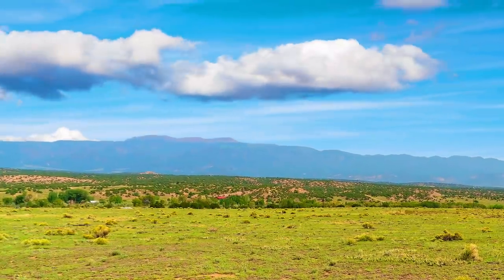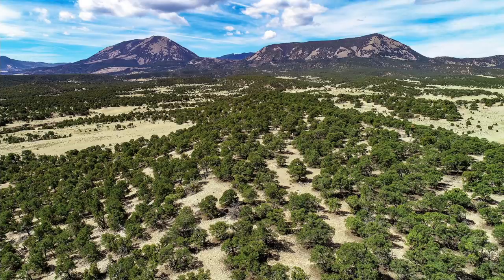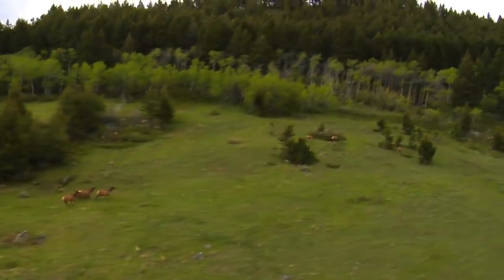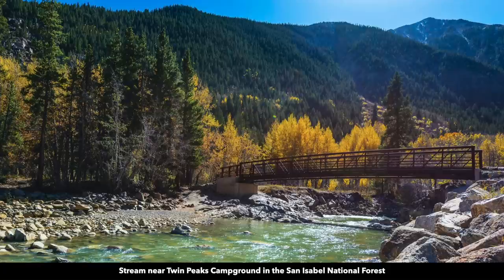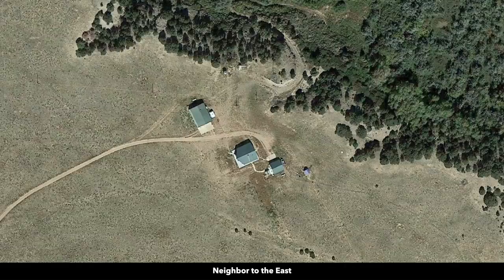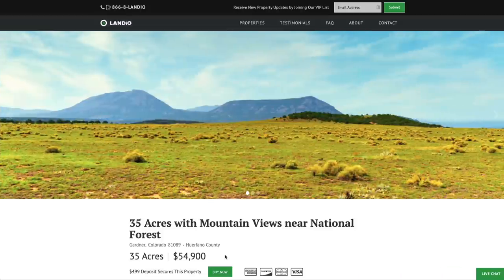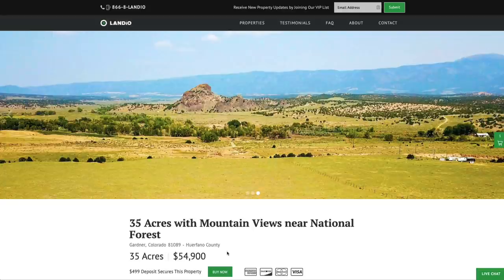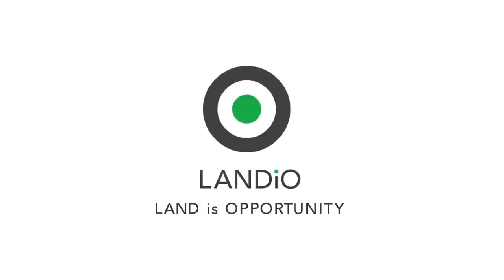Land for Sale in Colorado • 35 Acres with Views of Mountains near National Forest • LANDiO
35 Acres of Land for Sale in Colorado with road access surrounded by views of mountains near the San Isabel National Forest

Colorado  |  35 Acres  |  $54,900

35 Acre Property boasts beautiful, unobstructed Mountain Views and is just a few miles from the San Isabel National Forest.

This amazing property has Road Access, an open terrain, and nearby Electricity.

This property is located in Game Management Unit 85. There were fresh wildlife droppings and tracks on the property. The area is rich in native wildlife including Elk, Mule Deer, White Tail Deer, Pronghorn Antelope, Bear, Wild Turkey, Cottontail Rabbits and Dusky (Blue) Grouse.

The property is surrounded by breathtaking Mountain Views including Silver Mountain, Little Sheep Mountain, Sheep Mountain, Greenhorn Mountain and the Sangre de Cristo Mountain Range.

The property features 1,012 feet of Frontage on the Road to Property. The Road to the Property connects to County Road 540 only 1.6 miles from the Property. County Roads will take you directly to State Highway 69 approximately 4.6 miles to the Northwest.

You are also only about 14 miles from the Badito Cone, Greenhorn Mountain and the San Isabel National Forest.

Approximately 6 miles to the town of Gardner, where you will find a school, post office, café, groceries and a church.

About 4.6 miles to paved State Highway 69 which takes you directly down to the town of Walsenburg 32 miles from the property, where you will find groceries, fuel, supplies, restaurants, medical care, schools and professional services.

Lathrop State Park is just Southeast of the property with about a 37 mile drive from this 35 acre property. Lathrop State Park is Colorado's first State Park and consists of 1,594 Acres. Nestled in the shadow of the Spanish Peaks, Lathrop State Park has two lakes; Martin Lake and Horseshoe Lake. Activities at Lathrop State Park include Boating, Swimming, Jet Skiing, Water Skiing, Camping, Fishing, Golfing, Archery, Hunting for Waterfowl and Small Game.

Nearby land owners either install water wells, have it delivered or haul it themselves.

LANDiO Property ID Number: CO_Huerfano_00078

General Elevation:  6,950 feet

Legal Description:  CL&G Ranch Unit DD Lot 33

APN: 1713833

14 minutes to Gardner, CO : Population 354

24 minutes to Greenhorn Mountain, Badito Cone and the San Isabel National Forest (more info)

39 minutes to Interstate 25

43 minutes to Walsenburg, CO : Population 3,200

52 minutes to the Lathrop State Park

55 minutes to La Veta, CO : Population 800

1 hour 12 minutes to Pueblo, CO : Population 110,000

1 hour 15 minutes to Trinidad, CO : Population 10,000

1 hour 17 minutes to the Trinidad Lake State Park

1 hour 27 minutes to the Great Sand Dunes National Park

1 hour 32 minutes to Lake Pueblo State Park

1 hour 53 minutes to Colorado Springs, CO : Population 500,000

1 hour 53 minutes to Blanca Peak

3 hours to Denver, CO : Population over 1 Million

GPS Coordinates